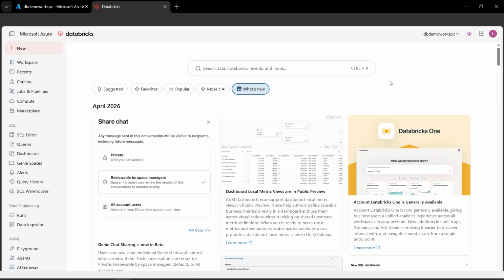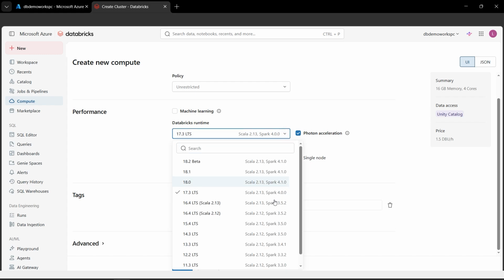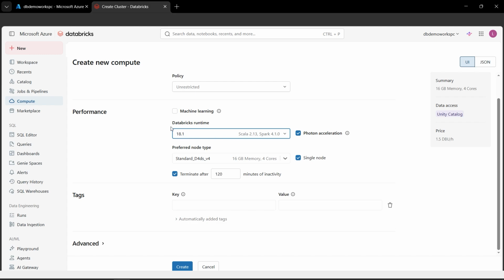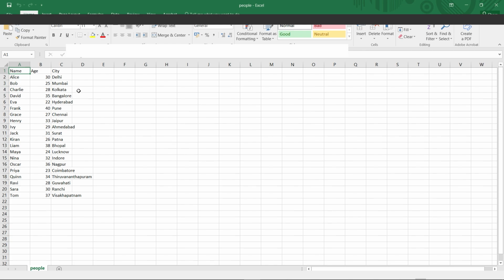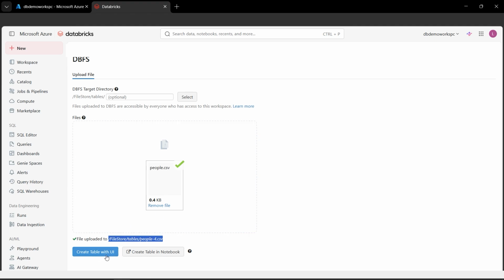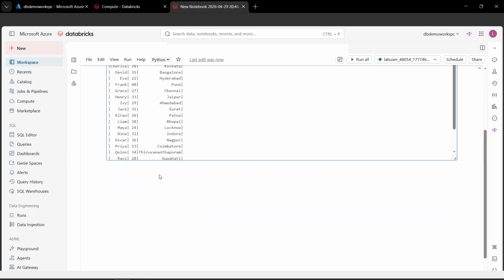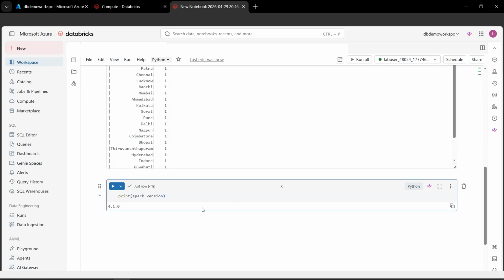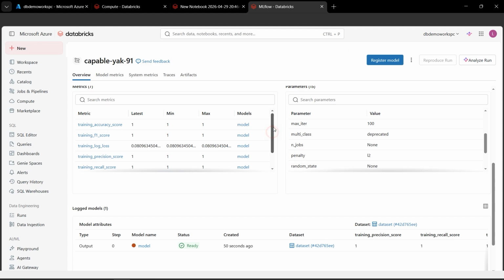Azure Databricks Compute Feature Setting Hands on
Today let's learn about what is Azure Databricks Compute Feature Setting Hands on.